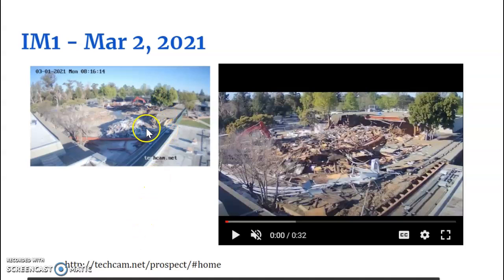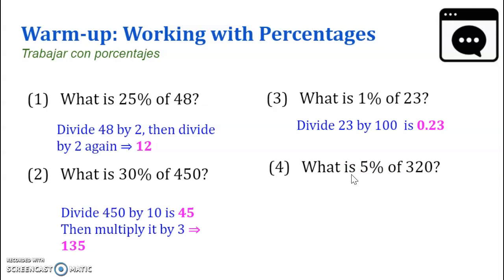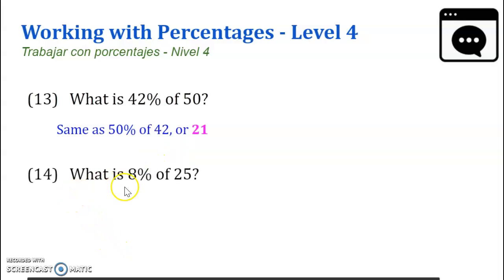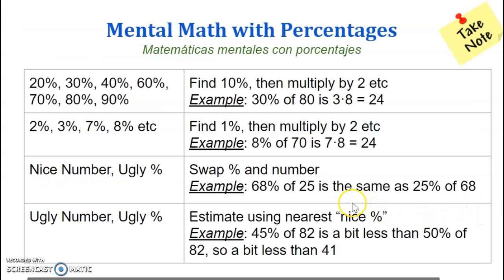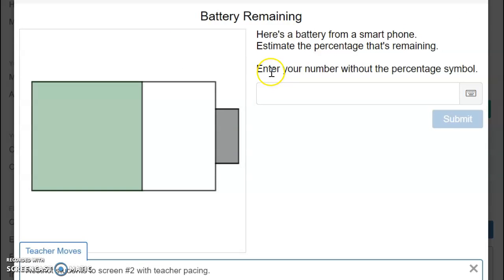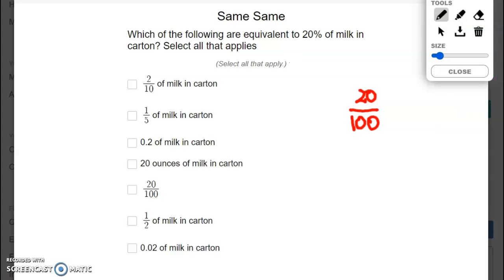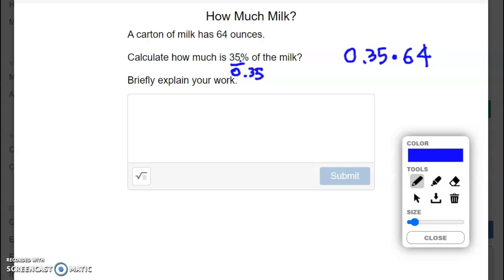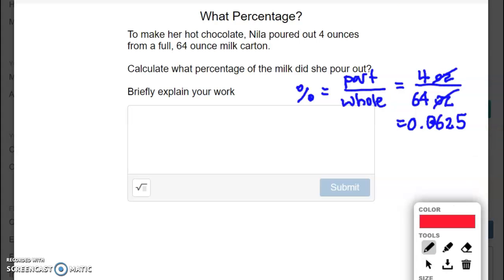IM1 3/2/21 Lesson-A